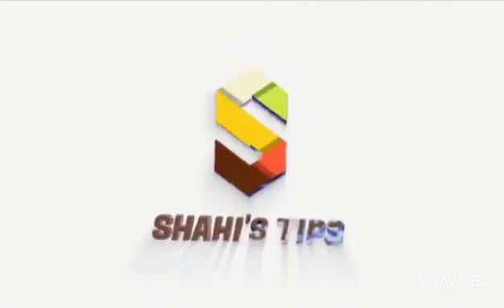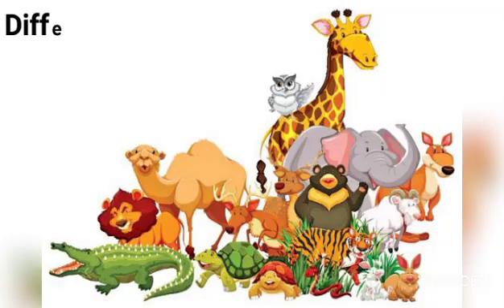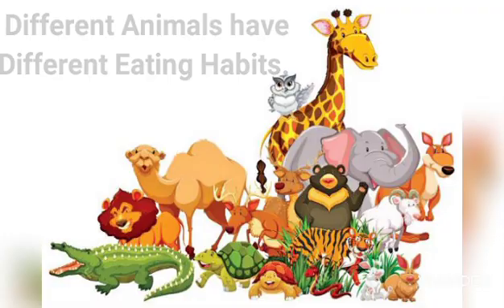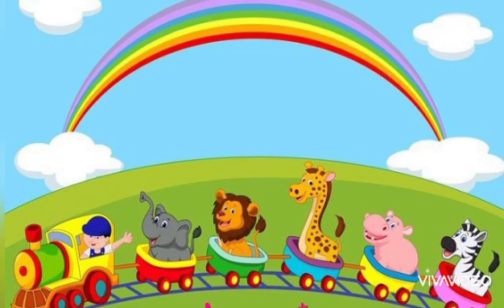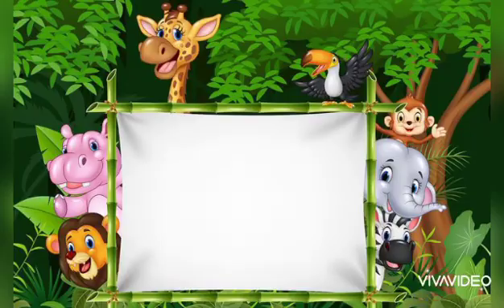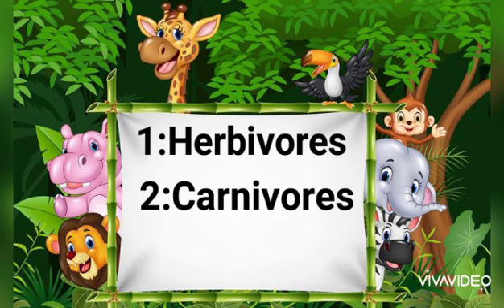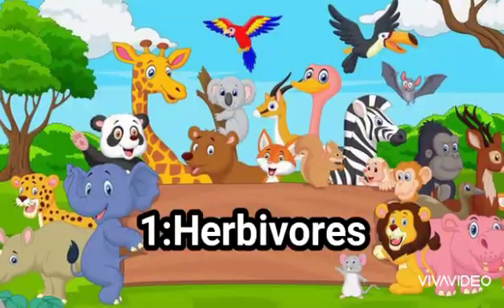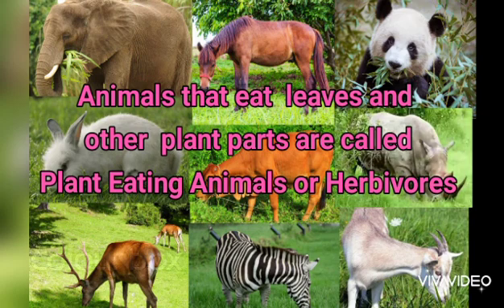Animals food habit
classified animals on the basis of their food habits